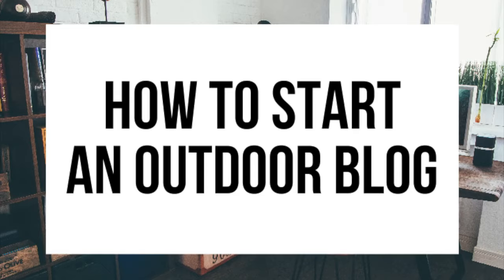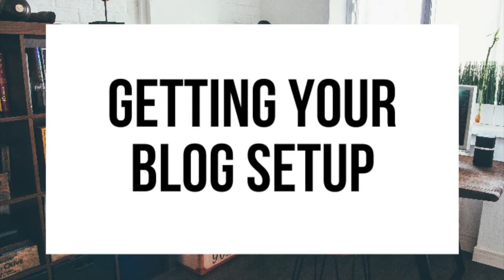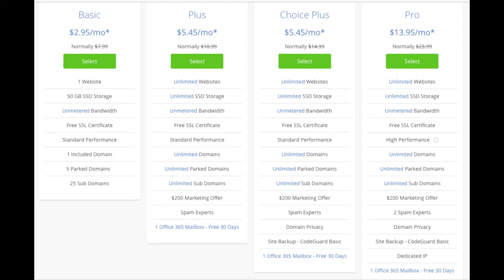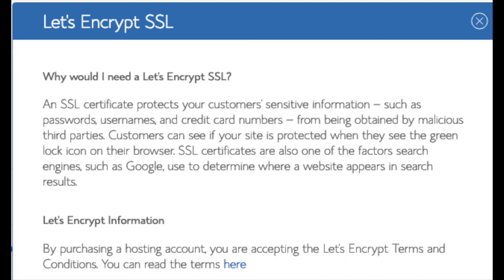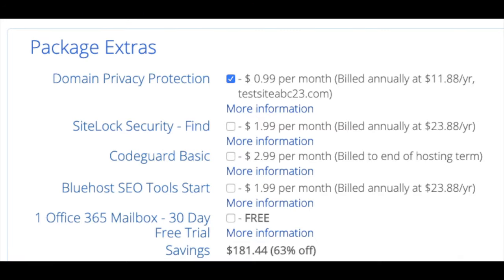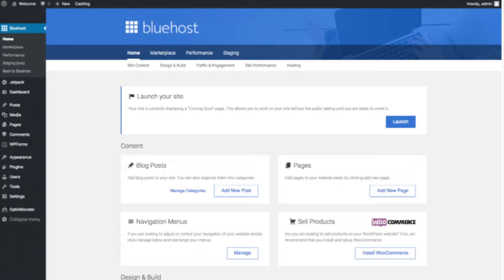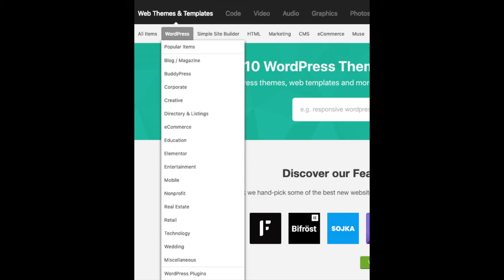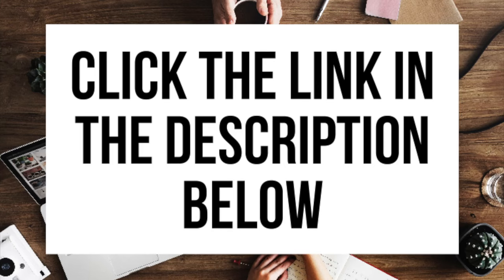How To Start An Outdoor Blog | Outdoor Blogging Tutorial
I'm excited to provide you with this outdoor blogging tutorial. In this video, we go over how to start an outdoor blog step by step that is perfect whether you are a veteran blogger or if you are new to blogging. We go over choosing a free domain name, how to choose the best web host, how to set up your outdoor blog, an introduction to WordPress, and some awesome resources that are helpful when you are customizing, designing, and creating your outdoor blog. Now is the time to start an outdoor blog. By the end of this outdoor blogging tutorial video, you will successfully know how to start an outdoor blog, how to make an outdoor blog, and how to create an outdoor blog. Enjoy our outdoor blogging tutorial video.